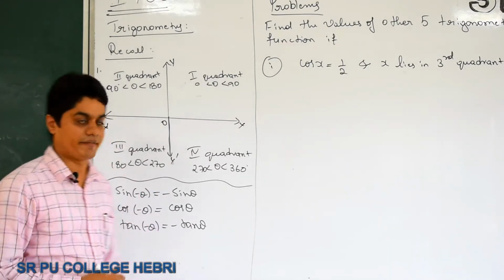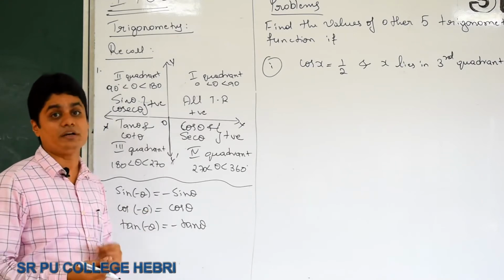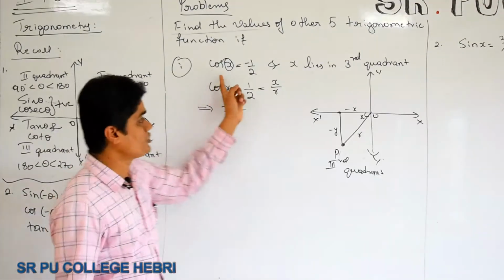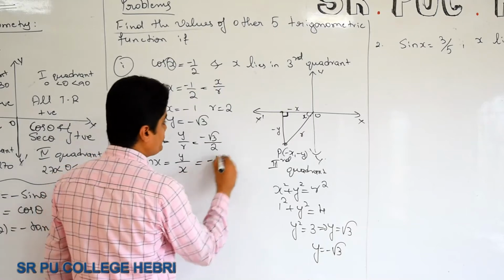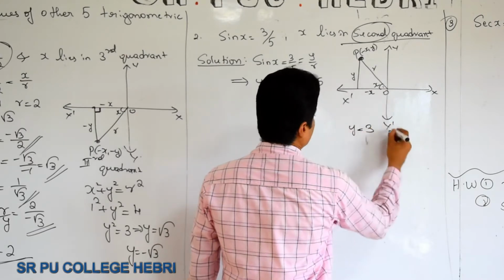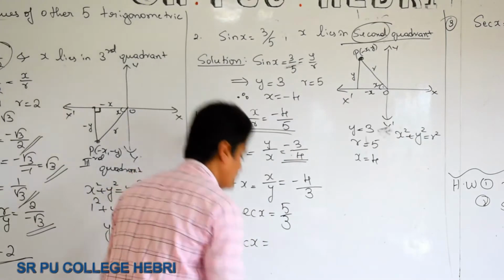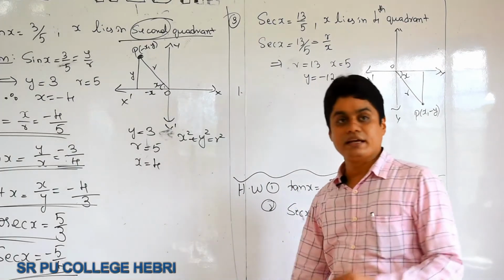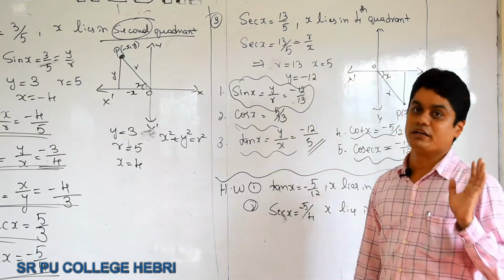I P U C - Trigonometry - Part 9 - Mr Guruprasad - Lecturer in Mathematics